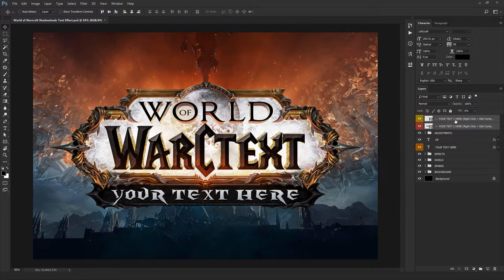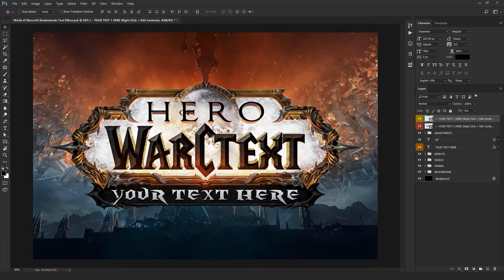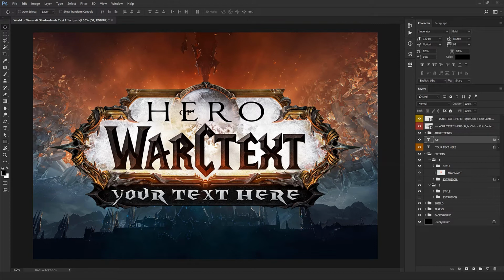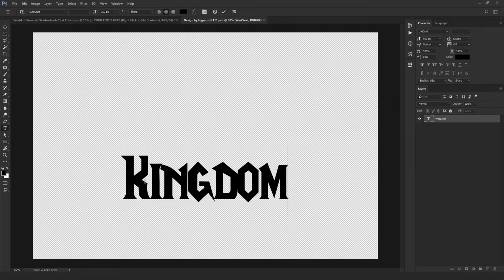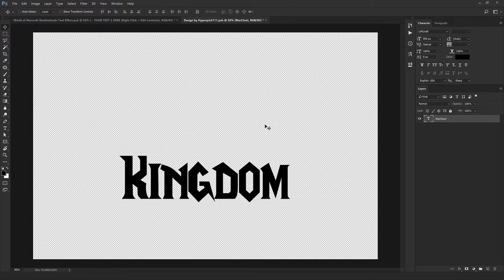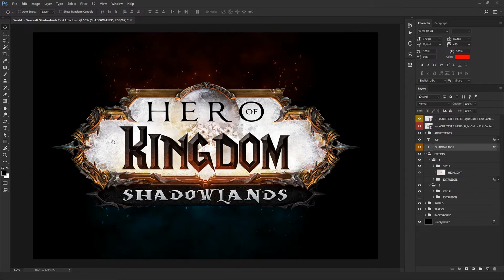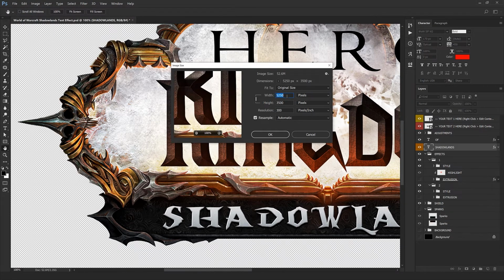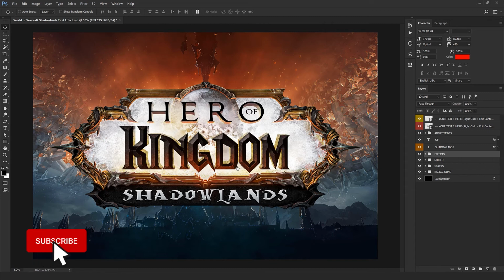World of Warcraft Shadowlands Text Effect - Adobe Photoshop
How to apply this World of Warcraft Shadowlands logo style to your text?